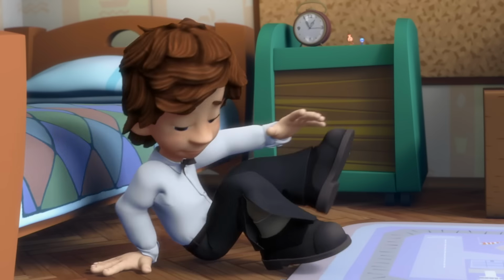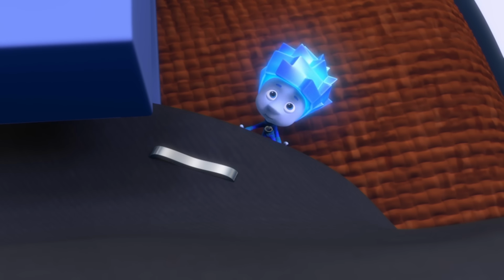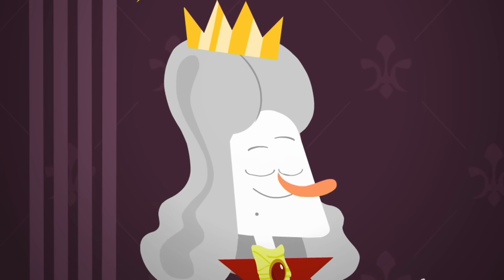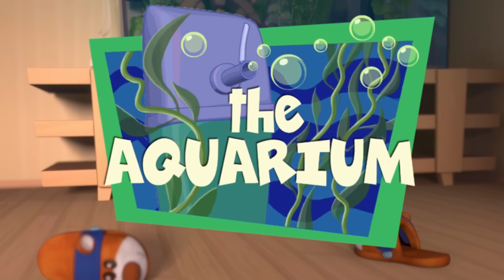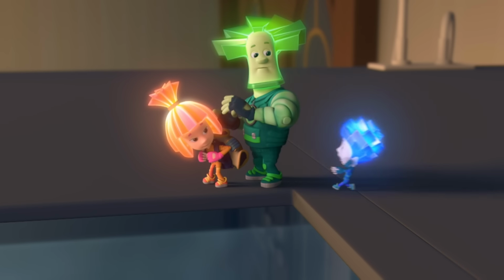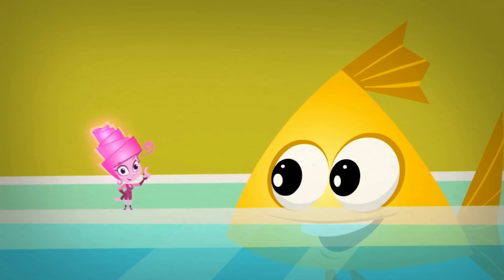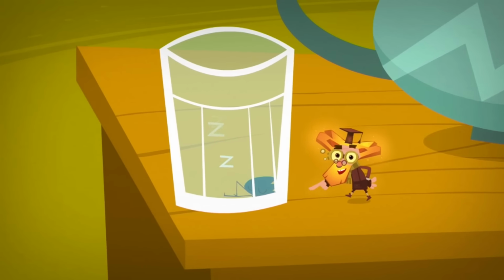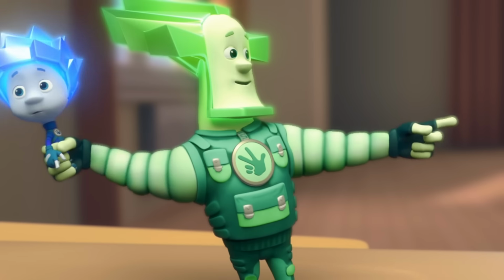The Fixies and The Stapler!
Tom Thomas rips his dress pants minutes before he has to leave for his school concert. Nolik suggests fixing them with a stapler so Tom Thomas' mom won’t find out.